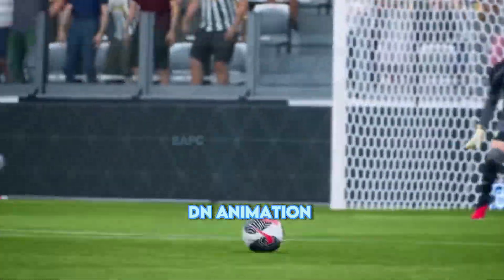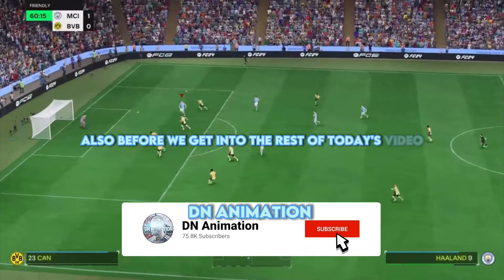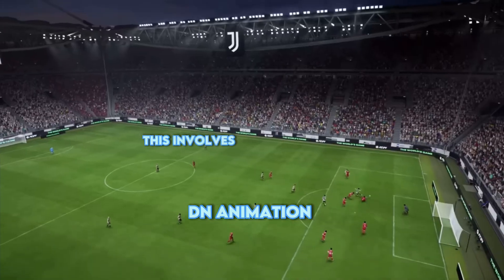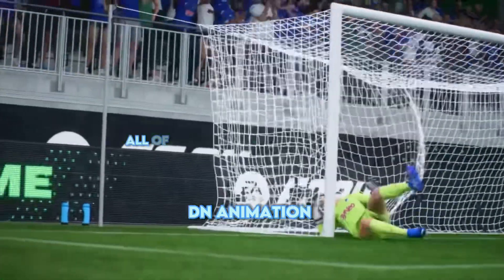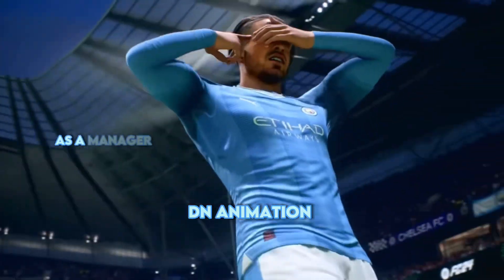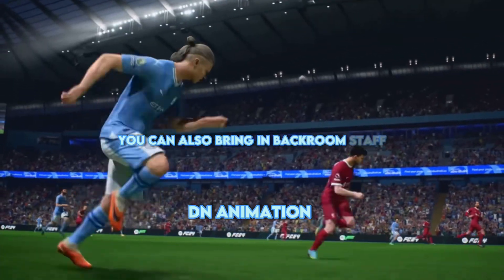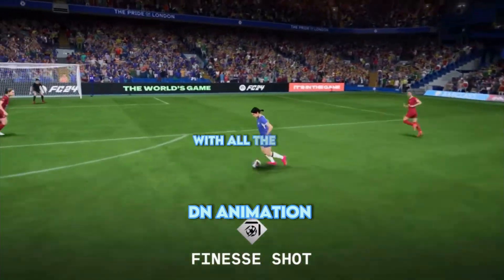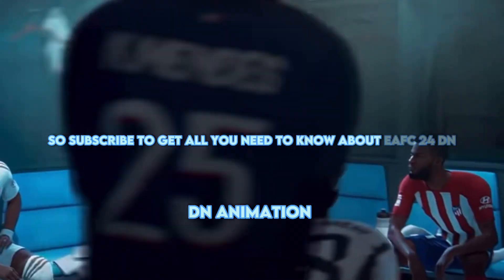I played EAFC 24 EARLY!!